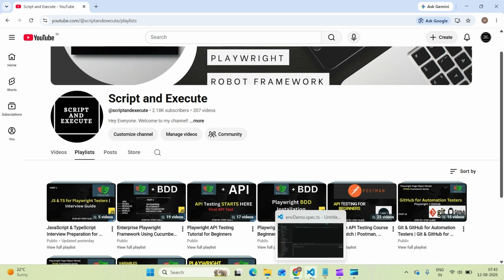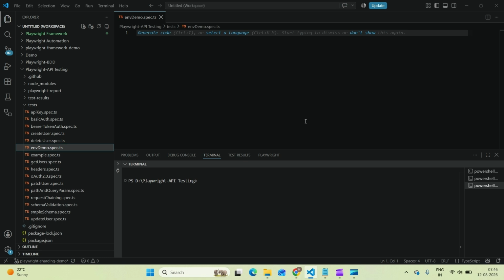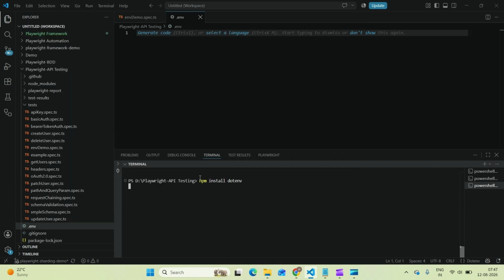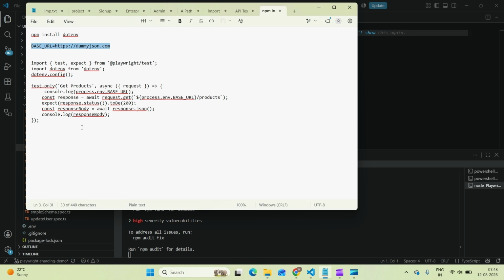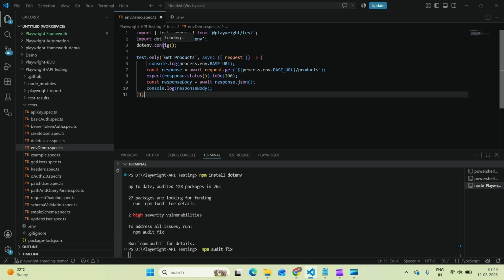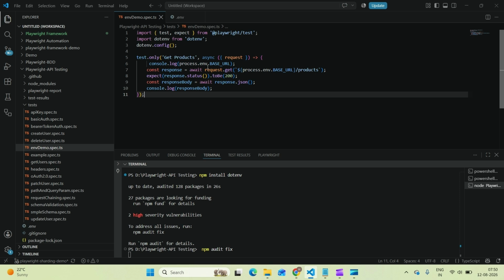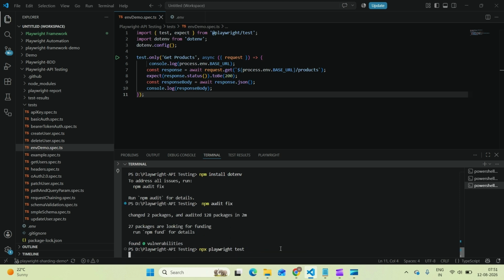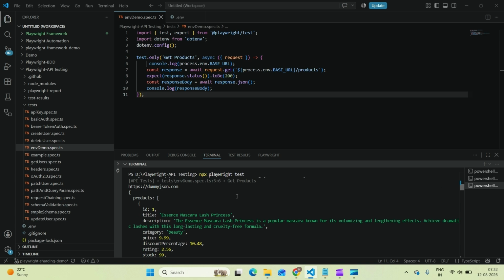Environment Variables in Playwright API Testing | .env & process.env Explained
In this video, we are going to learn about Environment Variables in API Testing using Playwright.

When working with API automation, we may need to run the same tests against different environments such as Dev, QA, Staging, or Production. Instead of hardcoding environment-specific values directly into our test scripts, we can store them as environment variables and reuse them in our tests.

In this video, we'll understand what environment variables are, why we need them, what values we can store, and how to use them in a Playwright API test.

Topics covered:
What is an environment variable?
Dev, QA, Staging, and Production environments
Why environment variables are useful in API testing
What can we store in environment variables?
Creating a .env file
Installing and using dotenv
Using dotenv.config()
Reading variables using process.env
Using process.env.BASE_URL in an API request
Using JavaScript template literals with environment variables
Practical GET API example using Playwright

This is part of my Playwright API Testing series, where we learn API automation concepts step by step using Playwright and TypeScript.